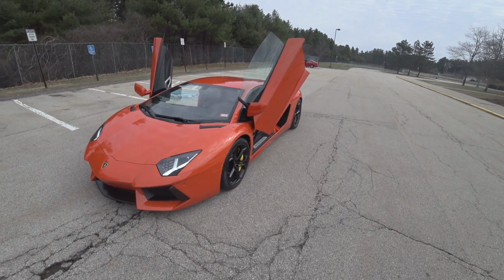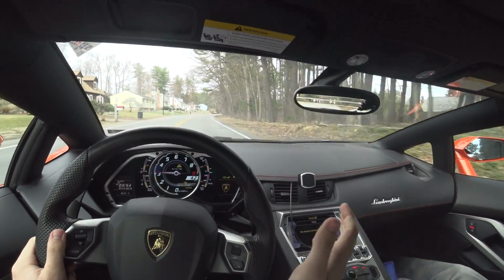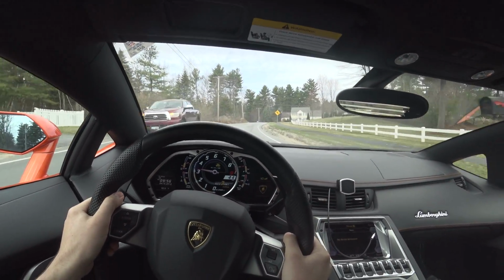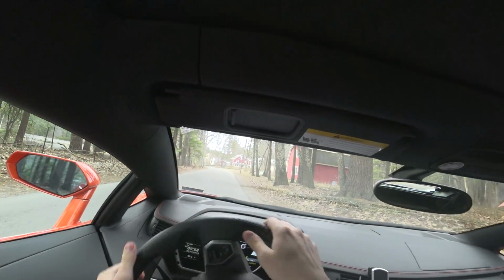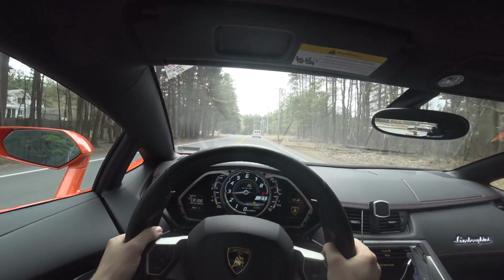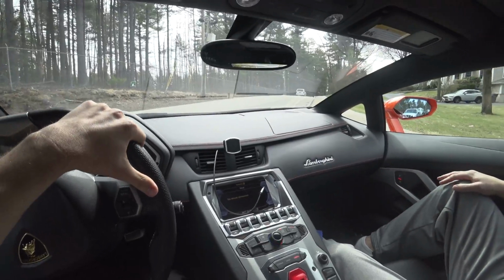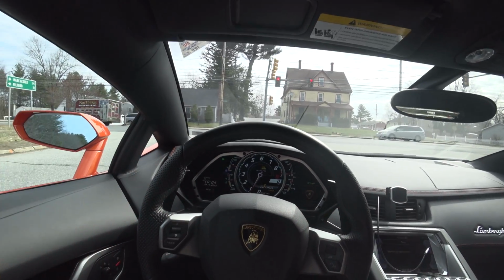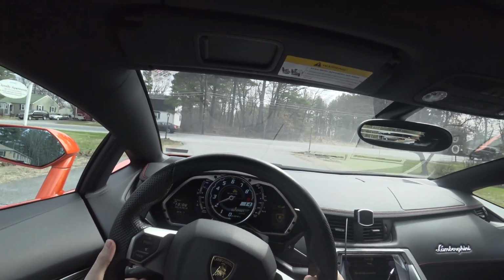2012 Lamborghini Aventador P.O.V Review; The Raging Bull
This was a dream come true for me. This car is an absolute riot.